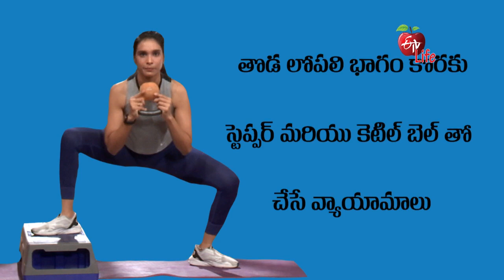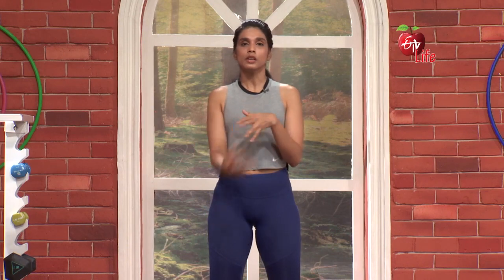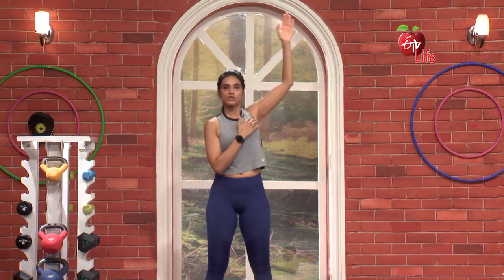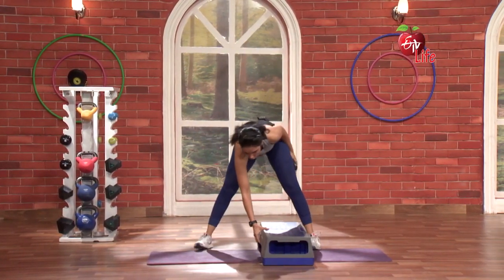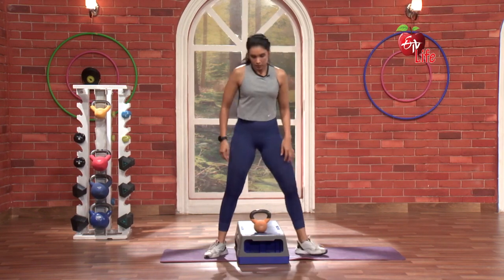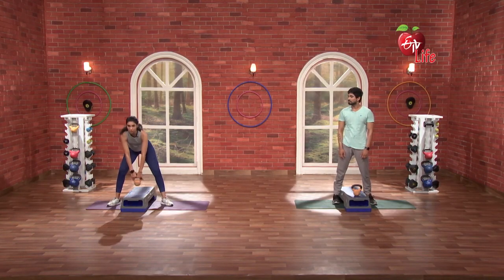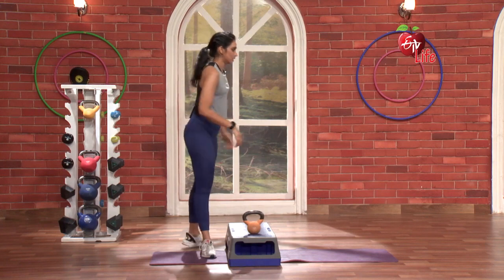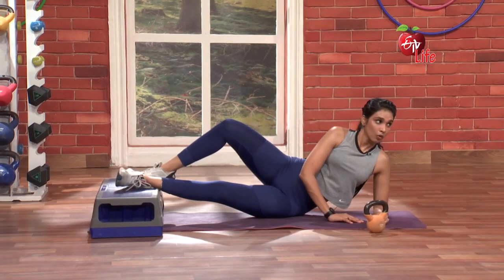InnerThigh WorkoutsUsing Stepper&Kettlebell|తొడలోపలి భాగం -స్టెప్పర్ కెటిల్ బెల్ తో చేసే వ్యాయామాలు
తొడ లోపలి భాగం కొరకు స్టెప్పర్  కెటిల్ బెల్ తో చేసే వ్యాయామాలు